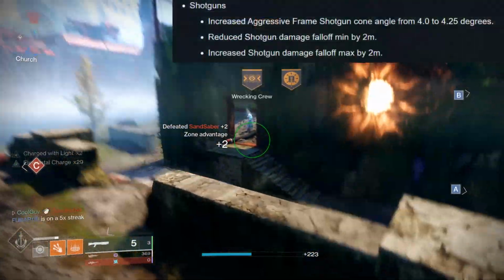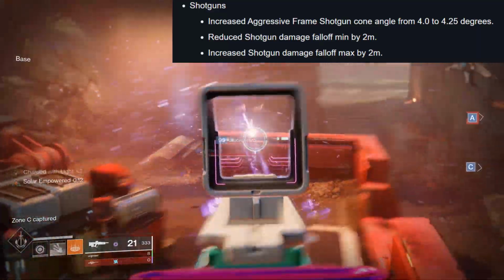Destiny 2: Melee builds are BACK and BETTER than ever due to shotgun nerf!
I don't think it matters what the "meta picks" will be. These will still work from now on. The shotgun nerf opened up short range and in this video I  show how effective melee builds are now. Not only new weapons and exotics are being used, but the main thing is more subclasses can shine. I talk about CQC builds for Hunter, Warlock, and Titan.

New Destiny2 video for Shadowkeep Season 10 Season of the Worthy expansion.